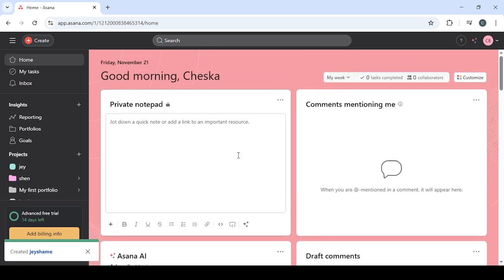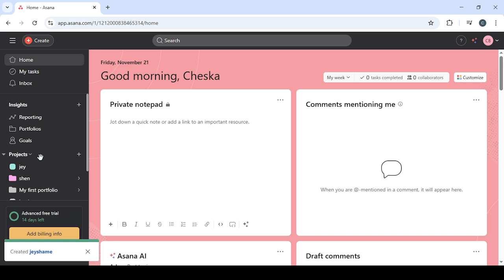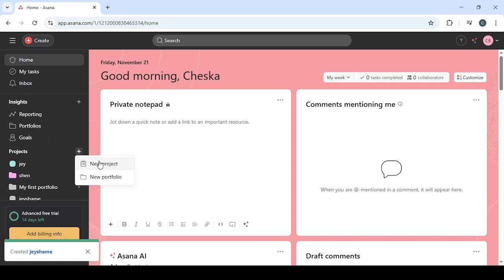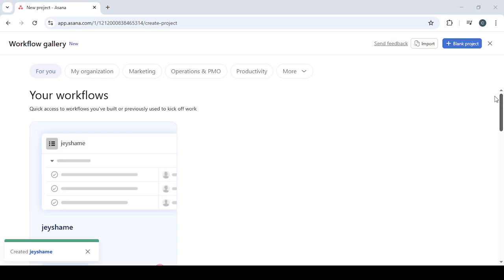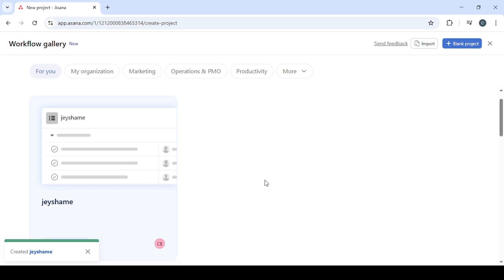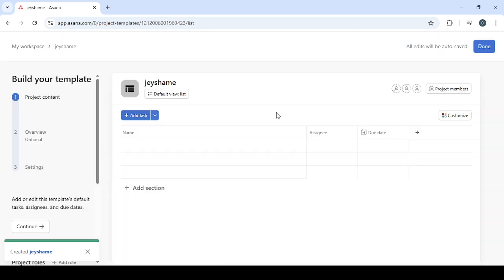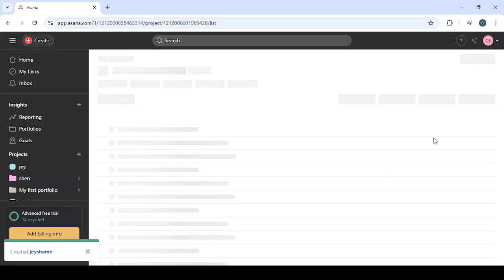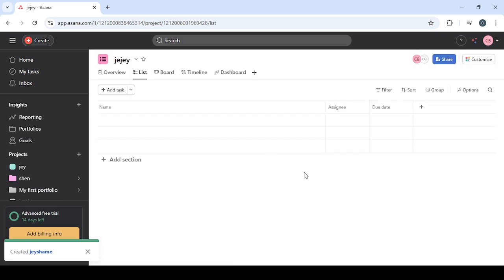How To Add A Project In Asana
Looking to streamline your work and boost team productivity? Learn how to add a project in Asana effortlessly with this clear, step-by-step guide. Whether you’re a beginner or an experienced user, this tutorial covers everything from setting up a new project, choosing the right template, adding tasks, and inviting team members to collaborate. Discover tips to customize your project settings and organize your workflow for maximum efficiency. Start managing your projects like a pro in Asana today!